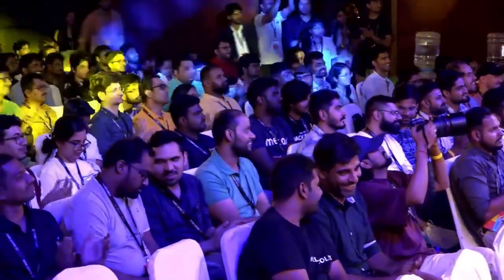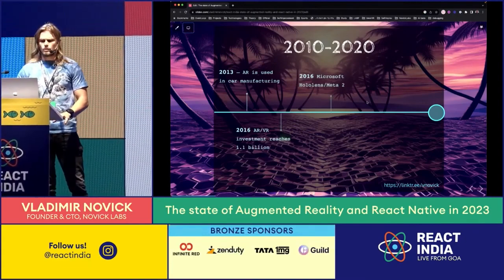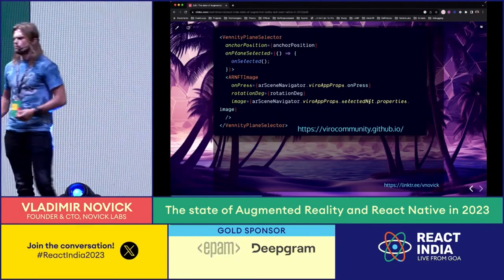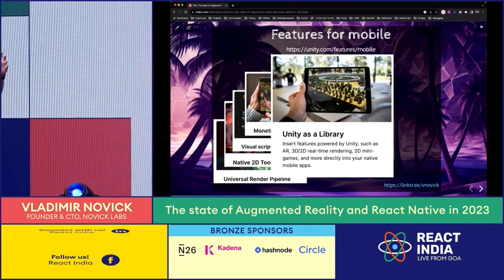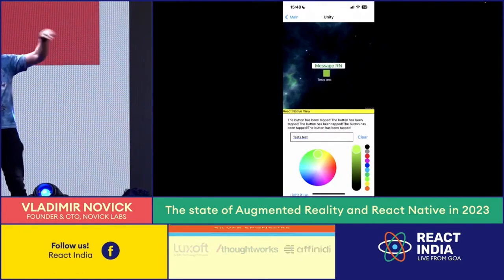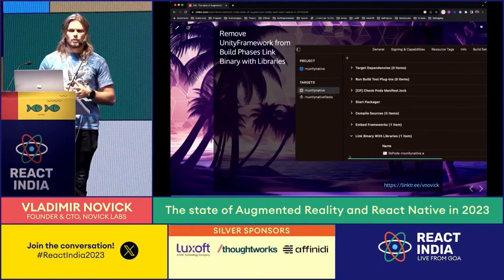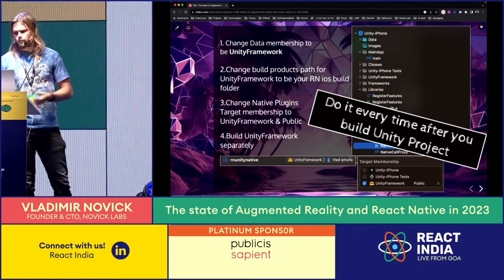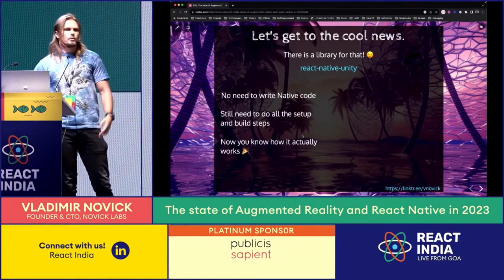The state of Augmented Reality and React Native in 2023 - Vladimir Novick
AR is a fascinating topic as more and more AR apps hit the stores. React Native is also really popular, but there is a problem in combining the two. Developing AR apps with React Native has been always a challenge. Few years back solution was ViroReact, but it mostly provided a way to develop really simple apps. What if we want to develop full blown AR app and integrate it into existing React Native app? Is it possible at all? And if so how we can do that? In this talk Vladimir will explain how you can create AR app using 3D engine such as Unity and integrate into existing React Native app.

About Vladimir

Independent consultant, software architect, worldwide speaker, trainer, published author. On a daily basis, Vladimir works in Web and Mobile fields advocating the usage of GraphQL, React Native, Cloud-native and Serverless architectures with emphasis on scalability, code quality and best practices.